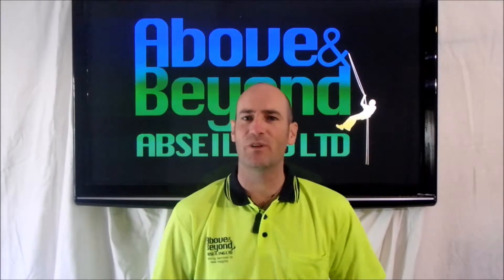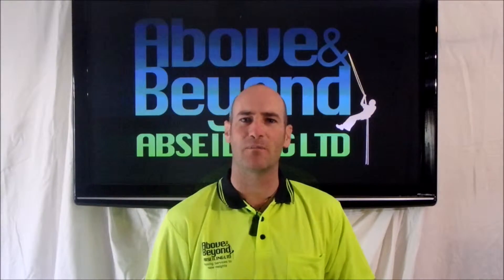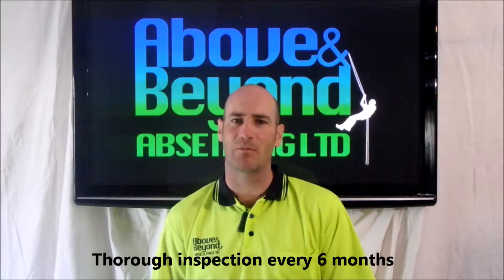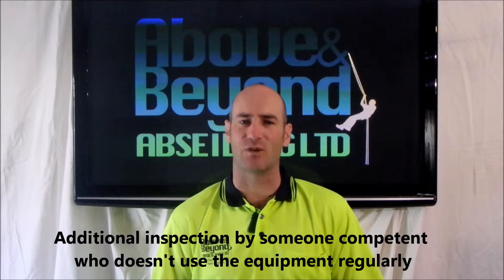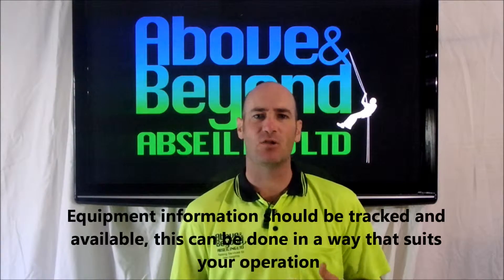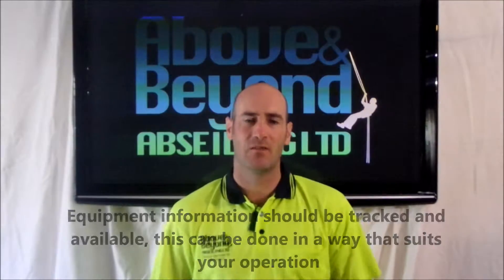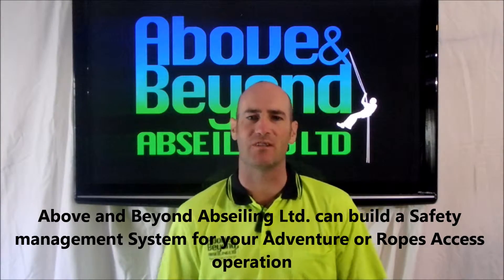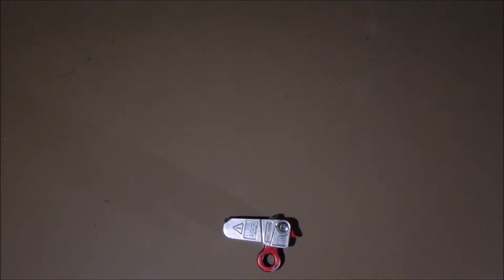Industrial ropes access PPE inspection - Backups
Instructional video demonstrating the steps that should be taken in performing PPE inspection for industrial ropes access. This video looks at back up devices